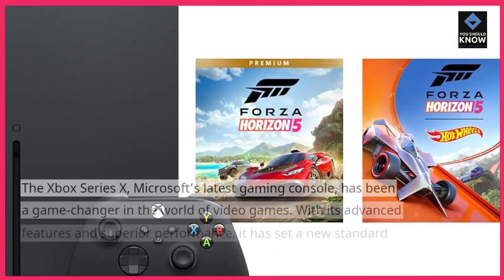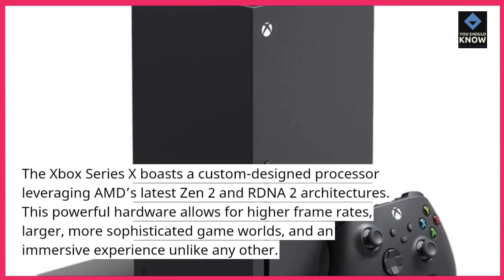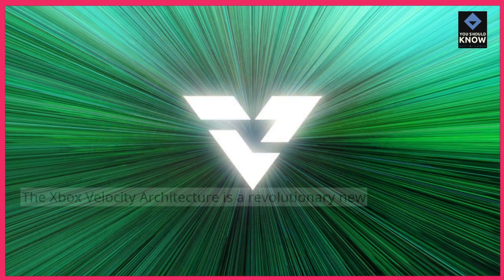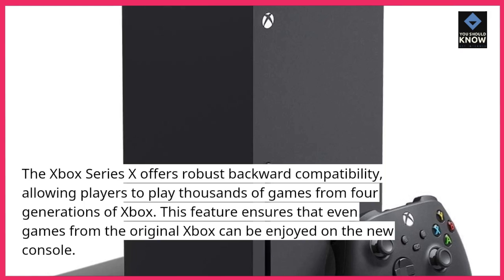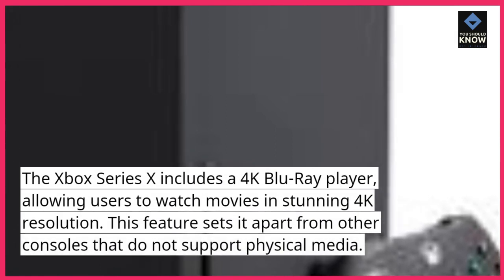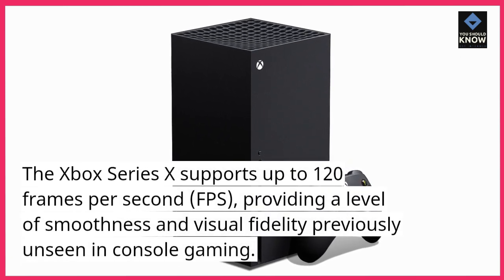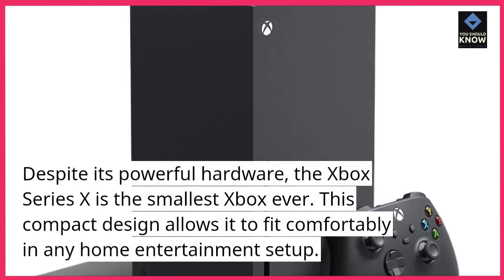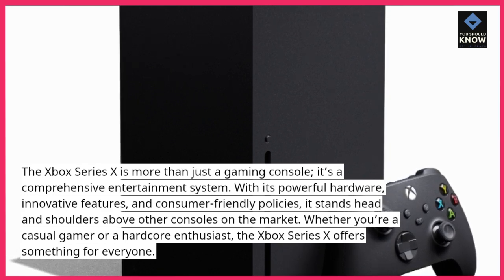Top 10 Xbox Series X Features That Set It Apart from Other Consoles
Discover the unique features of the Xbox Series X that distinguish it from other gaming consoles, including its powerful hardware, backward compatibility, fast load times, and innovative gaming services.